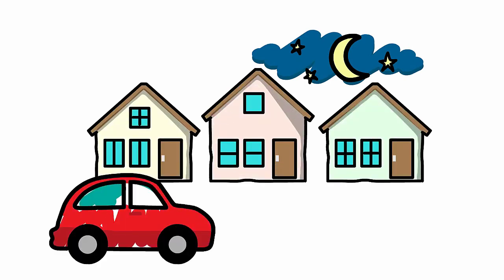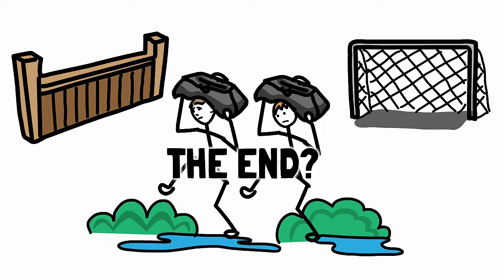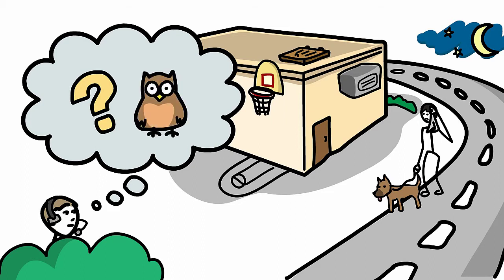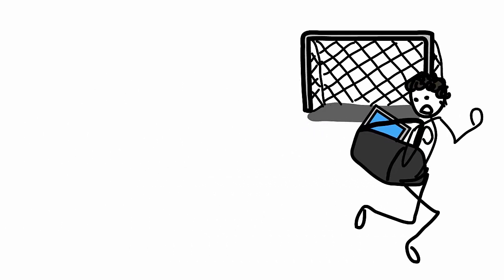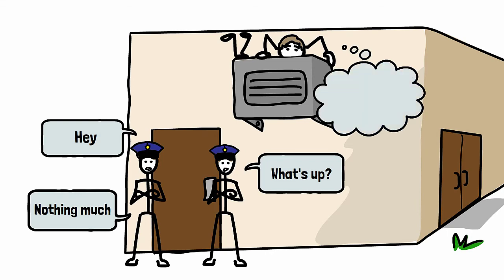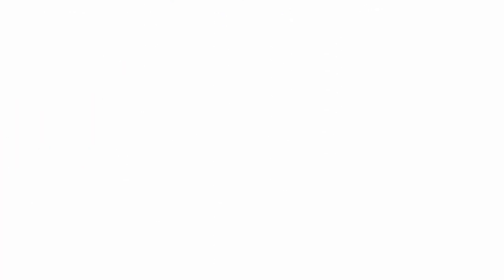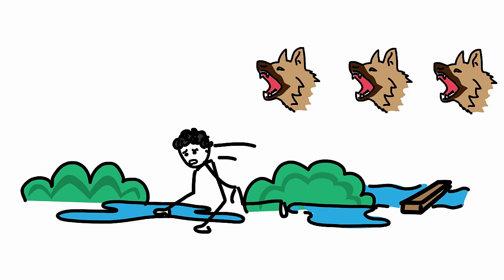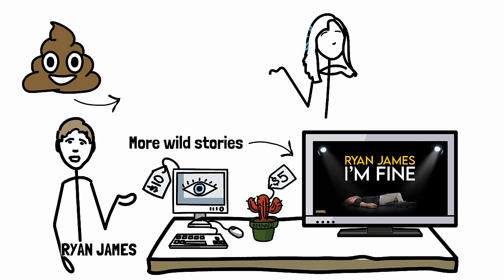Storytime: I almost went to JAIL👮‍♂️😳feat. Storyteller Comedian Ryan James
Comedian Ryan James tells a nail-biting story of being hunted by the police while committing a crime of opportunity at his high school.  Watch Ryan Jame's Comedy Special "Ryan James I'm Fine" found on many streaming and cable/satellite services. More info on where to find it or Watch the trailer

Watch another animation where guest Storyteller, Johnny Beehner, share an embarrassing bathroom story involving his wife at a party

Hi.  I'm Mary and welcome to Sketch My Story. If you'd like to relax with a little laugh and connect to others through stories, this is your channel!  I love to draw and "Animated Stick figures" are my thing and I hope to make them a fun addition to the comedic story.  If you're a fan of The Moth Radio Hour, The Moth Podcast, or The Moth Storyslam, you'll like these humorous, true stories with the bonus of animated illustrations!

Do you have an epic tale to tell? I'd love to discuss it with you:

Wrong Call - Devil and the Perfects
Recess / TrackTribe